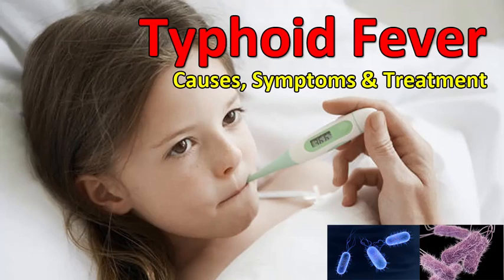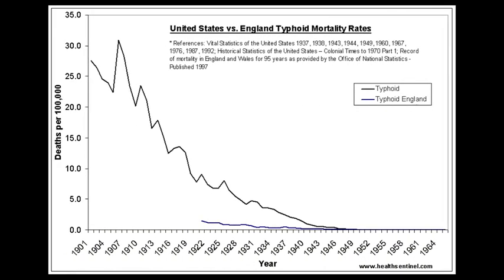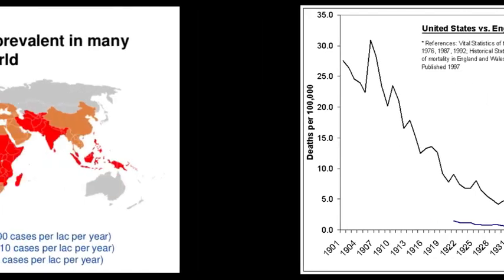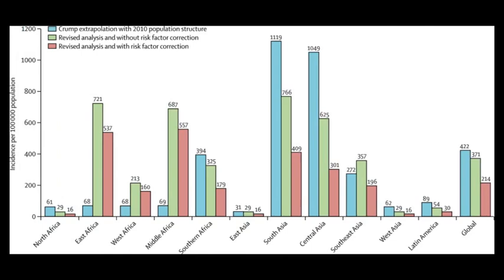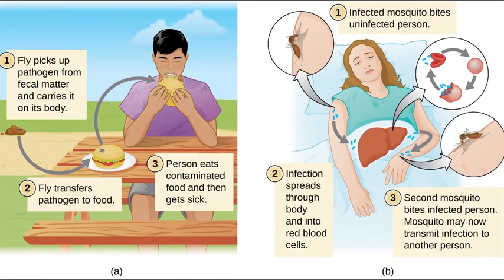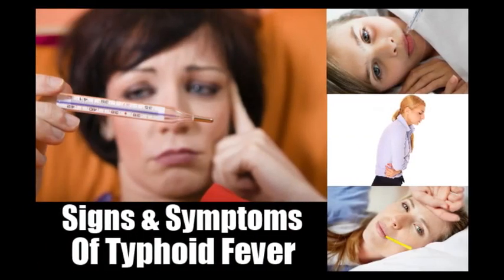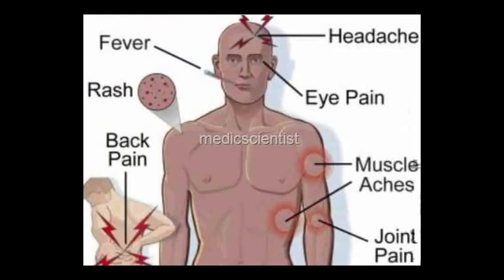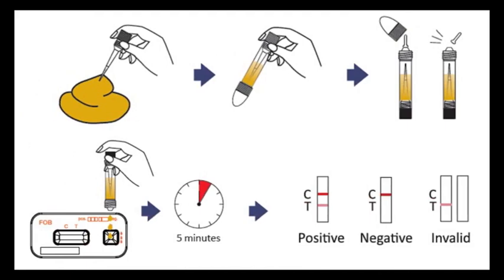What Is Typhoid Fever, Causes, Symptoms and Treatment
Typhoid Fever
Typhoid fever is a disease caused by bacteria. These bacteria are deposited in food or water by a human carrier and are then spread to other people.

How Do People Get Typhoid Fever?
Typhoid fever is contracted by drinking or eating the contaminated food or water. About three to five percent of people become carriers of the bacteria after the acute illness.

signs and symptoms of typhoid fever?
Persons with typhoid fever usually have a constant fever as high as 103  to 104 fahrenheit. They may also feel weakness,  have stomach pains, headache, or loss of appetite.
The only trustable way to know for sure if an illness is typhoid fever or not, is to have samples of stool or blood for test.

Treatment
After the diagnose of typhoid fever, see a qualified doctor immediagtely.